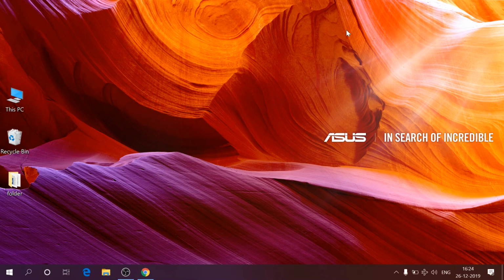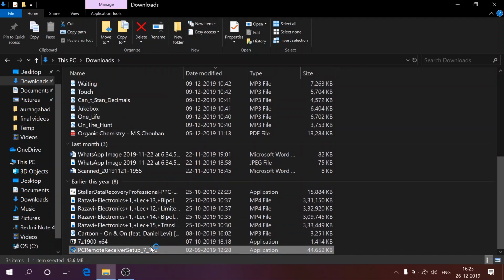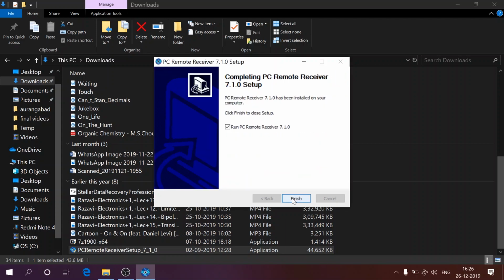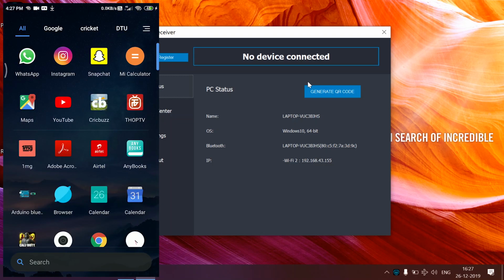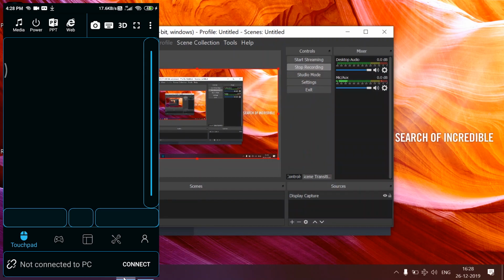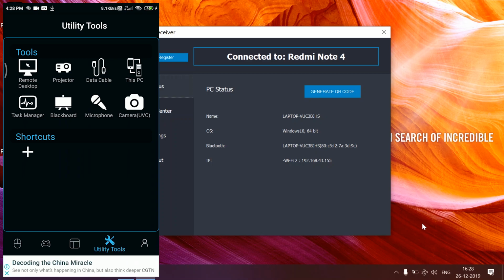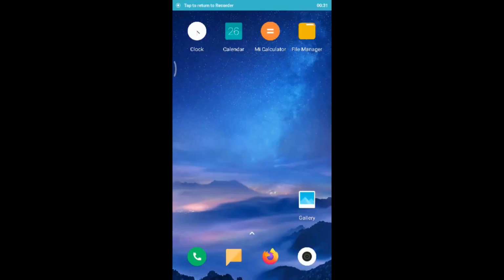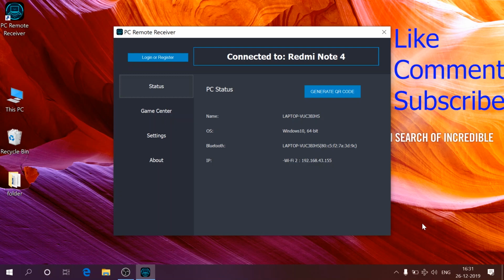How to Cast mobile screen to PC laptop | Mirror your mobile screen to Laptop using Monect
This video tells you about how to mirror your mobile screen to your PC Laptop . Cast your mobile screen to your laptop or desktop PC using Monect PC Remote receiver and PC remote android application  on your android device to Mirror your screen to your PC laptop.